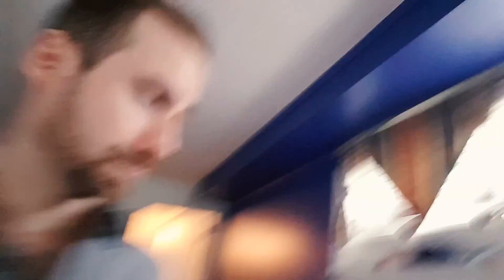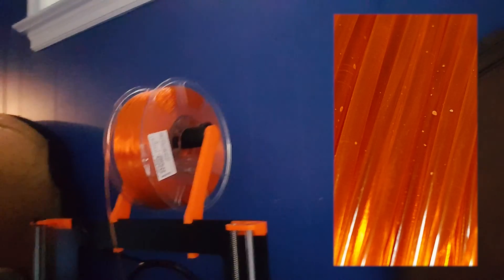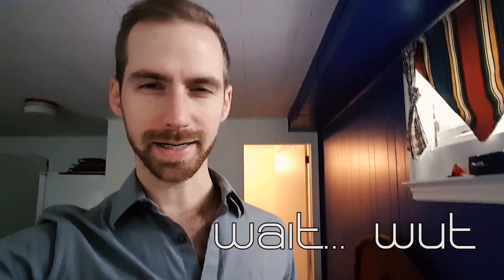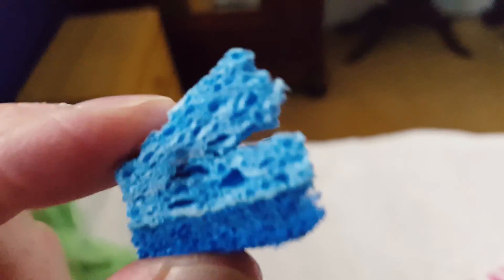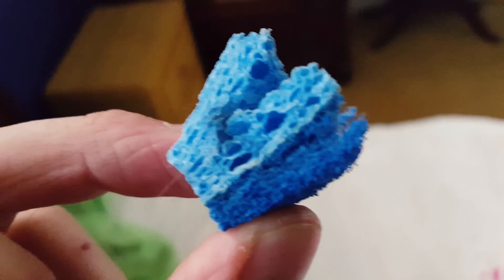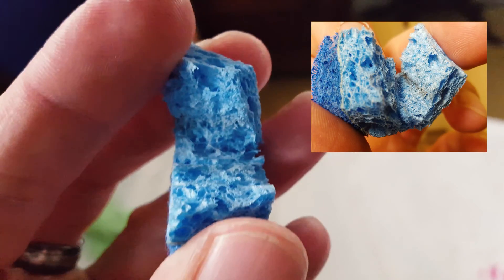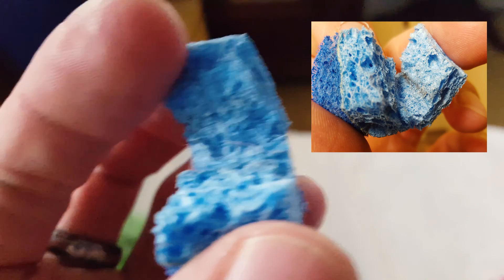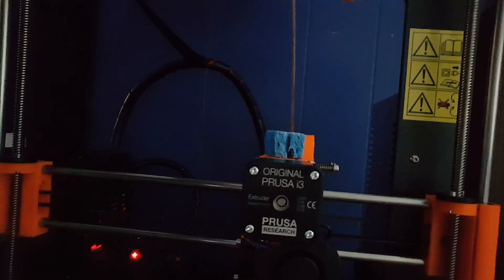3D Printing Quick Tip - Sponge your Filament!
Just a quick tip on how you can help reduce clogs on your 3D Printer for just a few dollars!

Aye, Rockstar Energy.

Yo, we tweetin'?

How about grammin'?